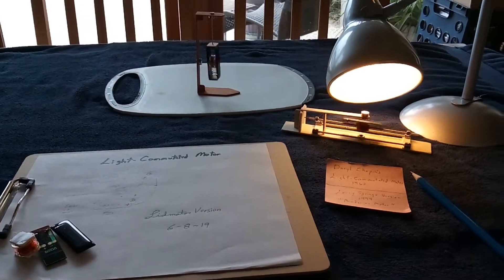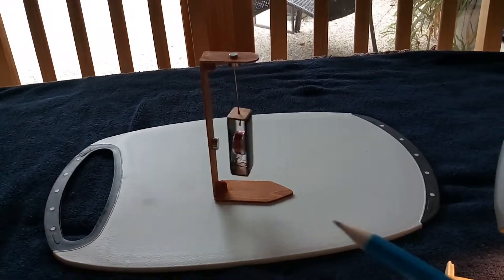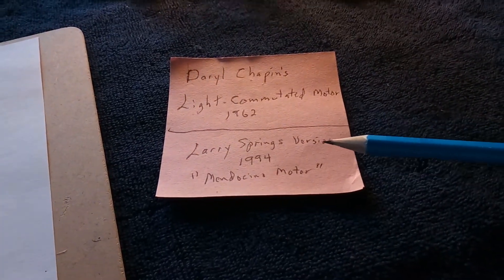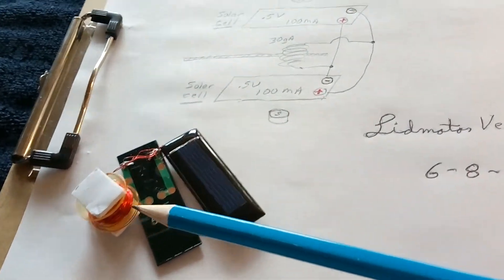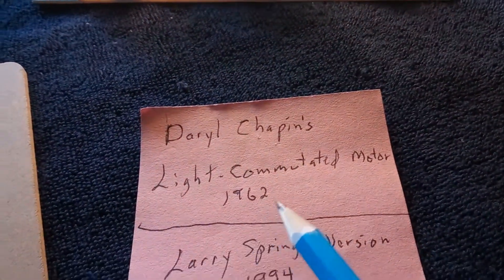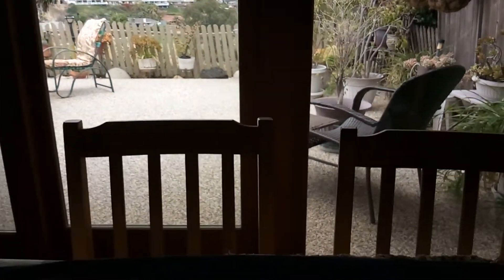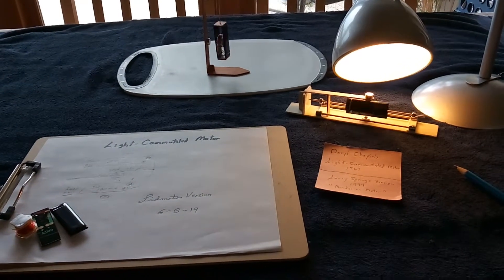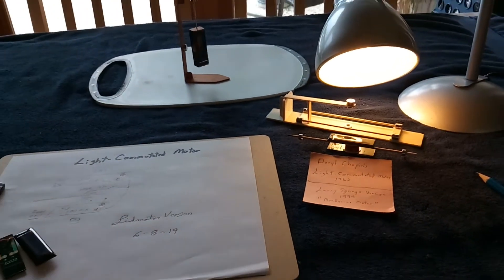Lignt Commutated Motor--Part 2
This is an explanation of my 'Light Commutated Motor' project.  Most people call this type of light powered electric motor a 'Mendocino Motor'.